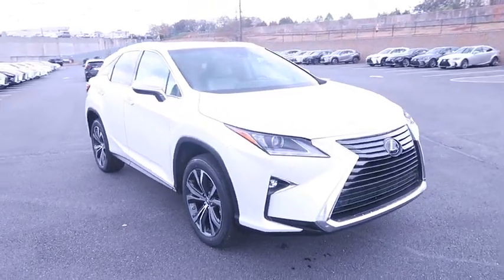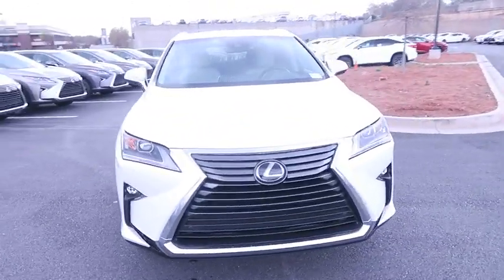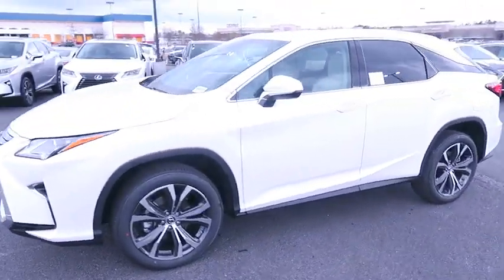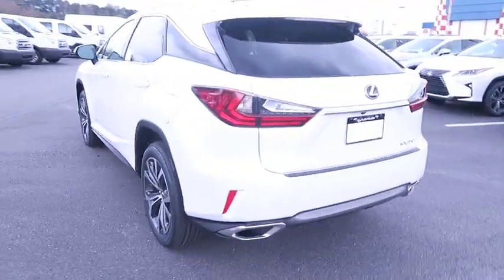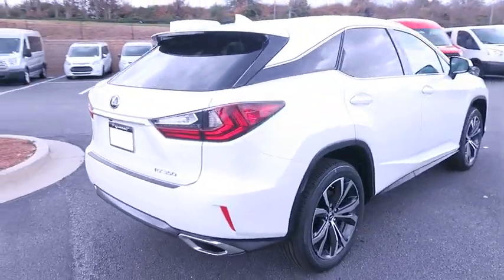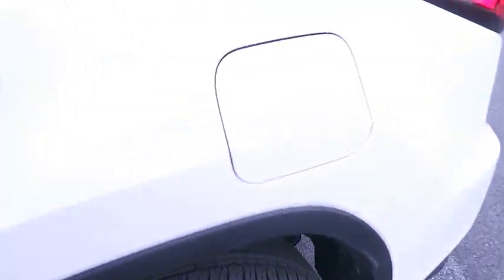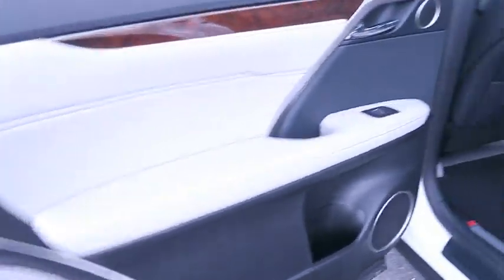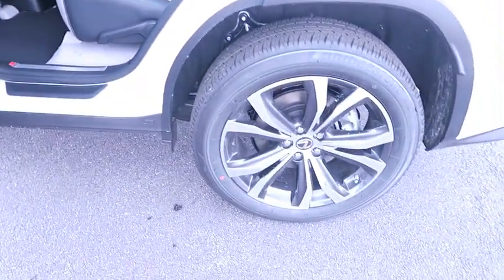2019 Lexus RX Atlanta, Brookhaven, Dunwoody, Decatur, Sandy Springs, GA 2191413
2019 Lexus RX 350 - Stock#: 2191413 - VIN#: 2T2ZZMCA9KC135717